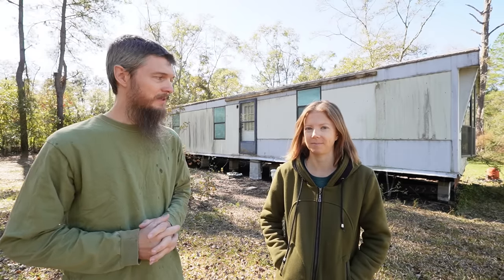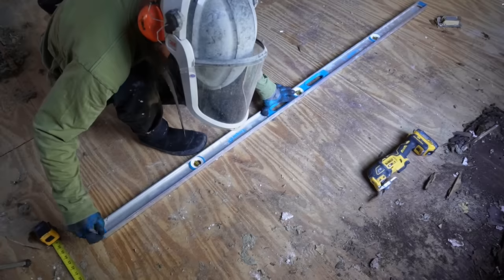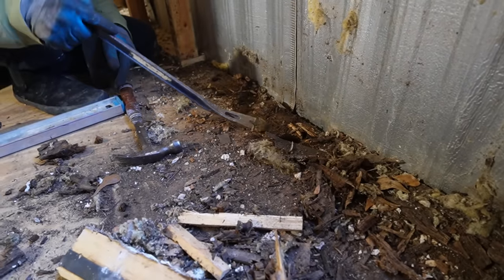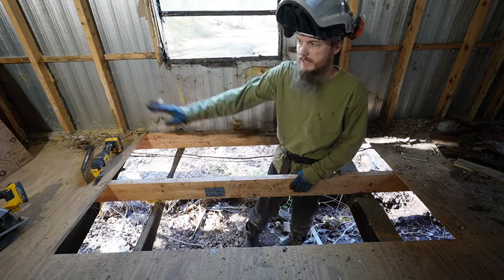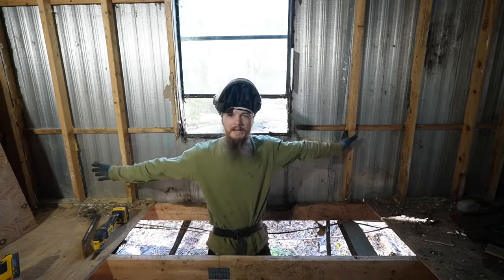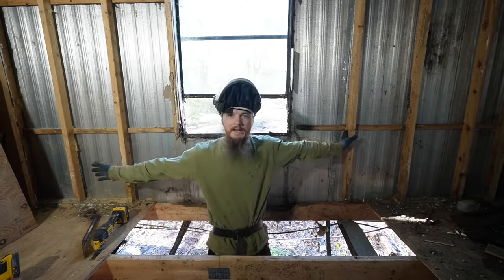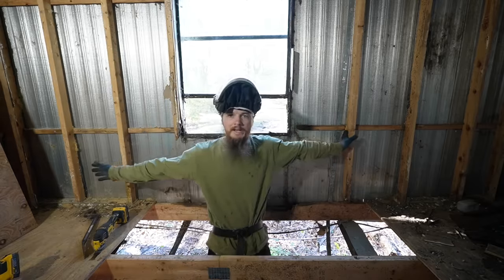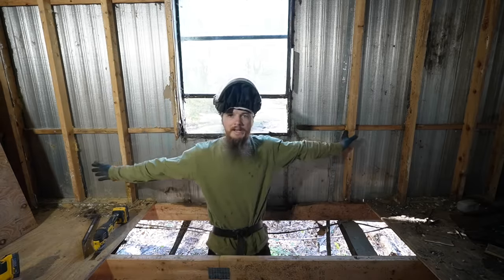Rotted Floor Repair - Mobile Home Rebuild